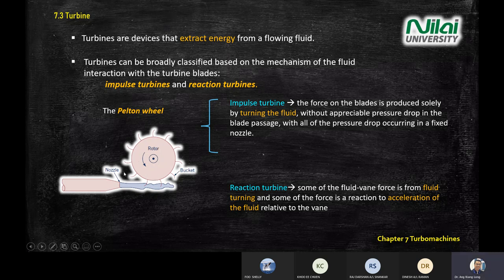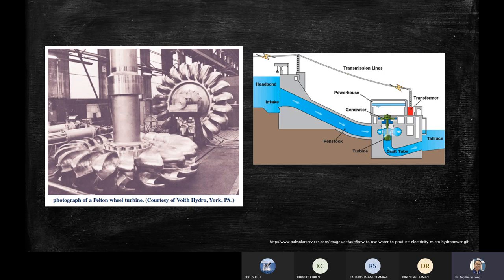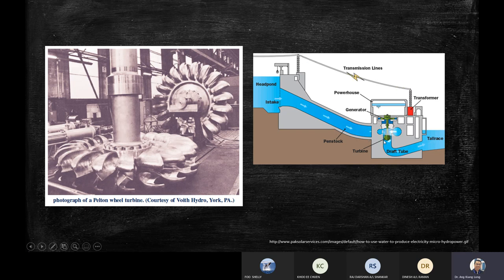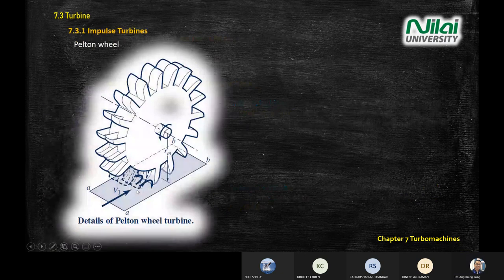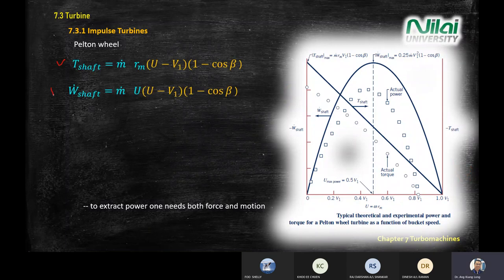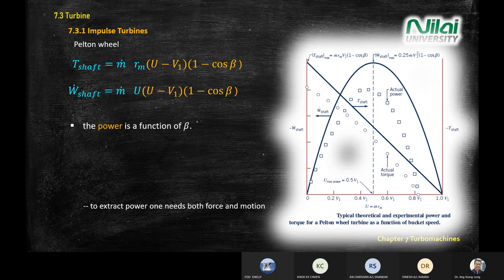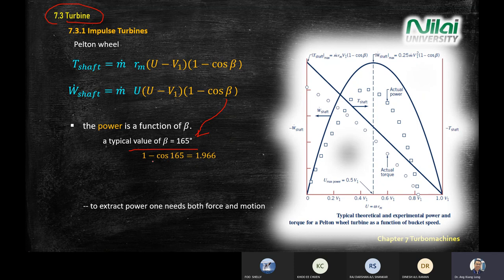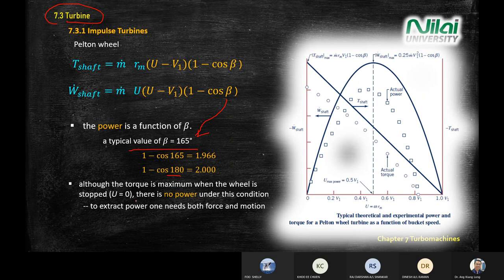EE3279 Engineering Fluid Mechanics Chapter 7c-ii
Chapter 7 Turbomachines

The Centrifugal Pump
Pump  Performance Characteristics
Net Positive Suction Head (NPSH)
System Characteristics and Pump  Selection
Specific Speed
Suction Specific Speed
Fans
Turbines